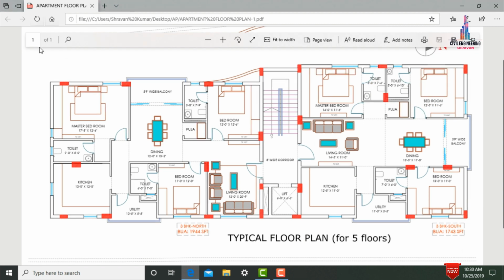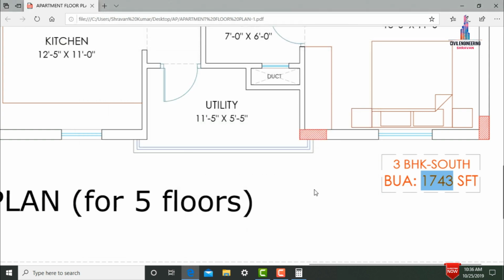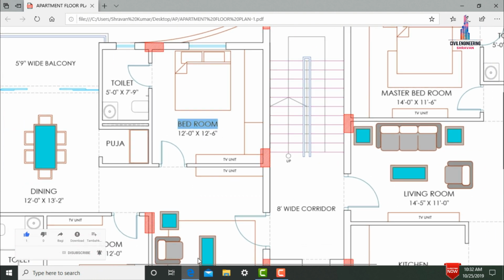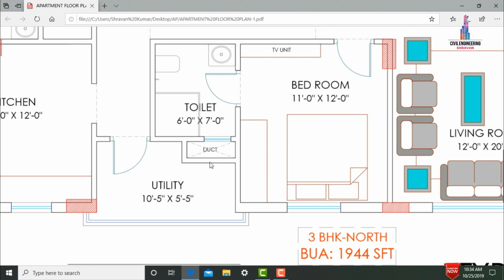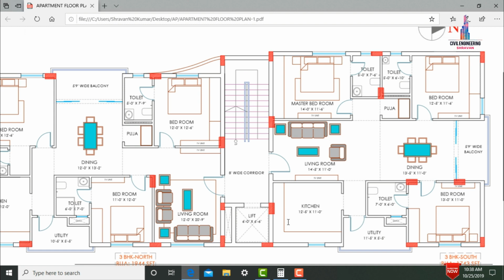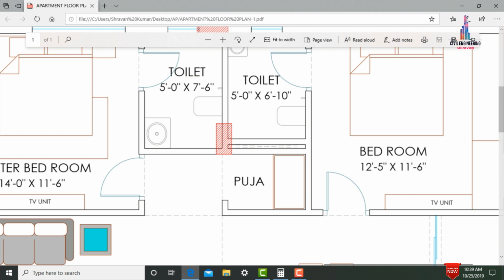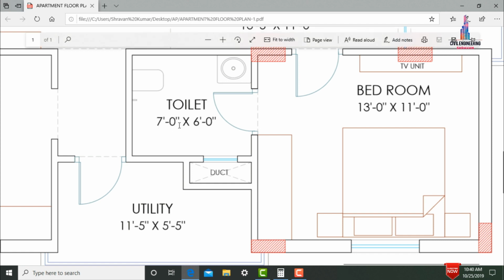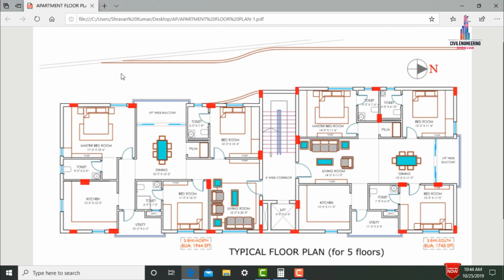Apartment Building plan | Five story | Auto cad | Building plans | Civil Engineering | 3BHK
In this Video lecture you are able to learn about Apartment Building plan | Five story | Auto cad | Building plans | Civil Engineering | 3BHK |